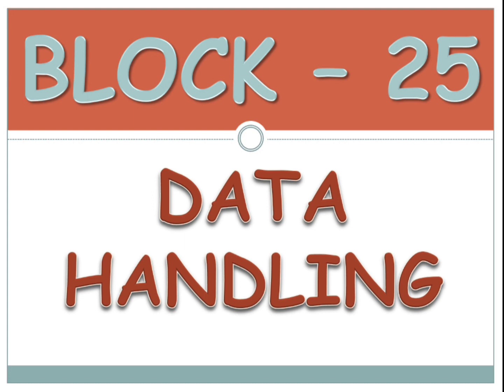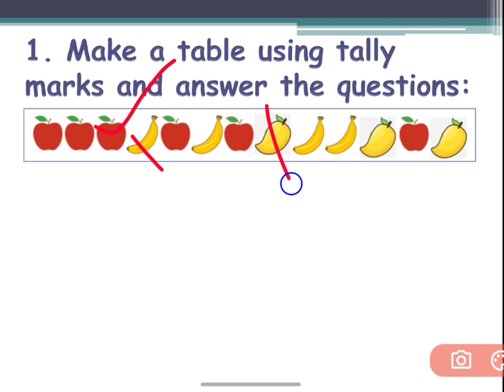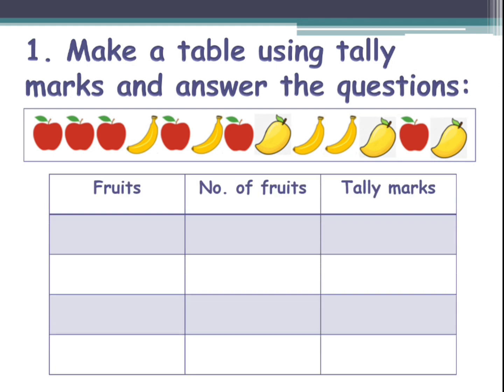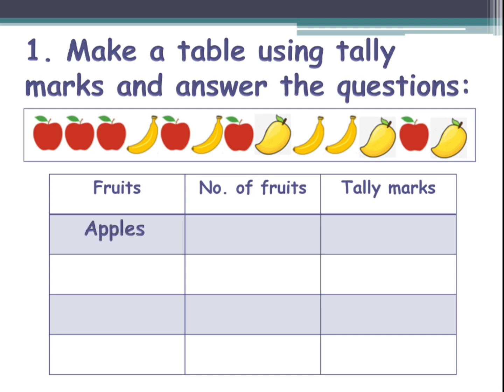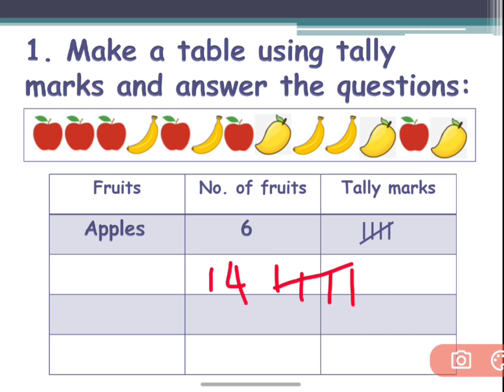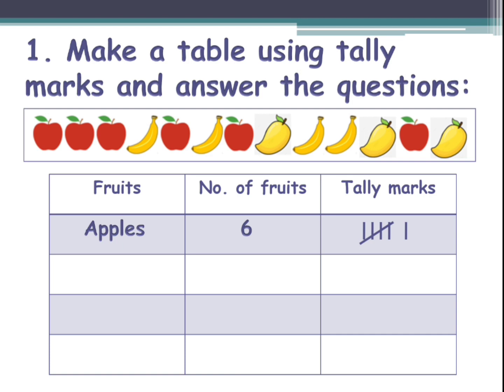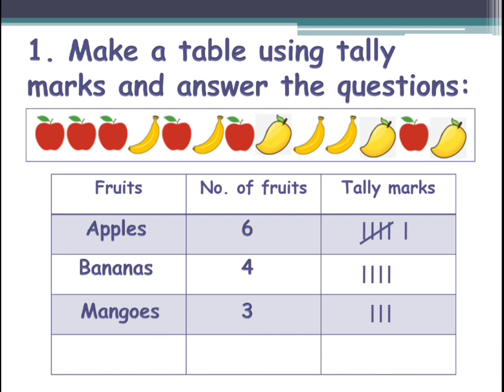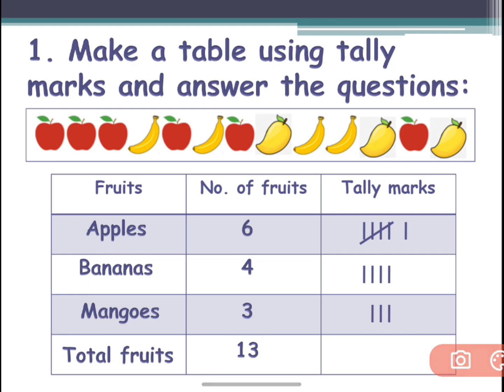GRADE 2 Sub: Maths (17-03-2022 Thursday)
BLOCK – 25: DATA HANDLING

Topic – 1: Making a Table